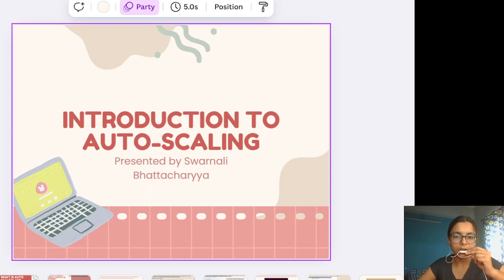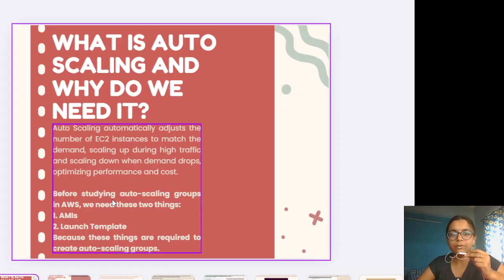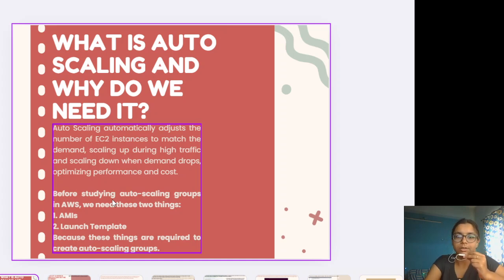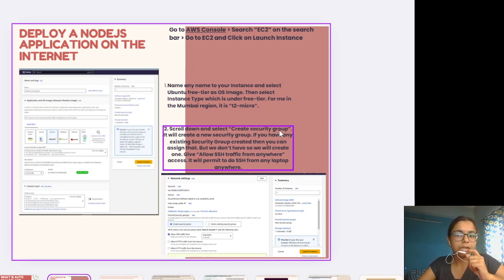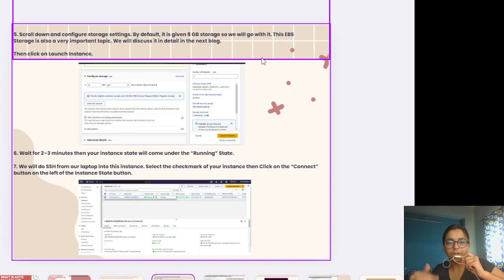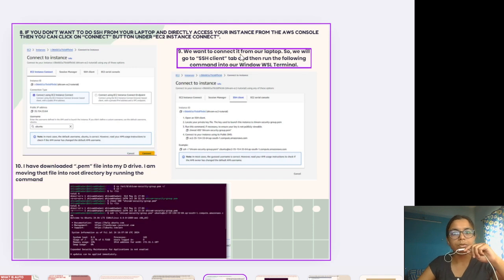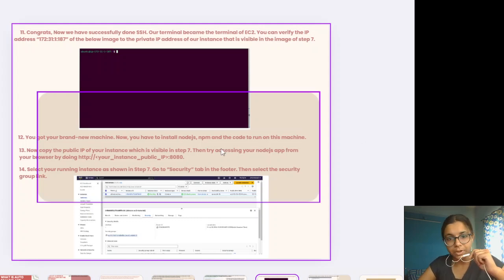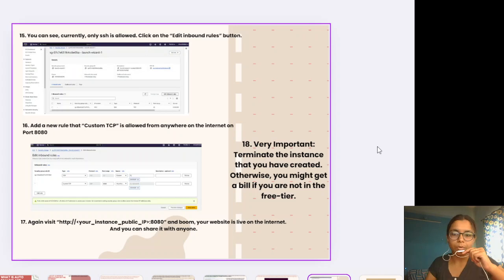Introduction to Auto Scaling